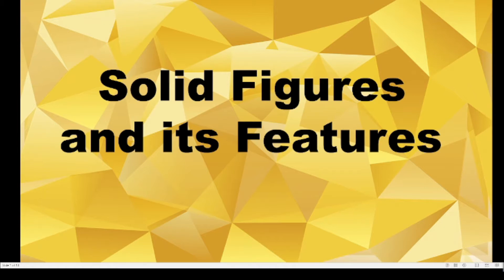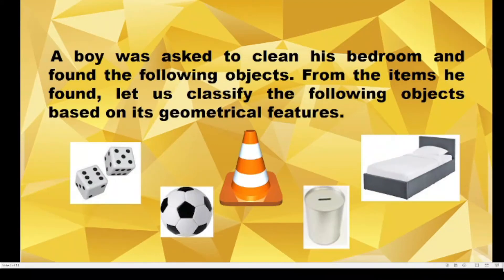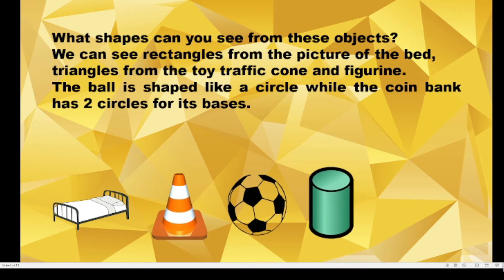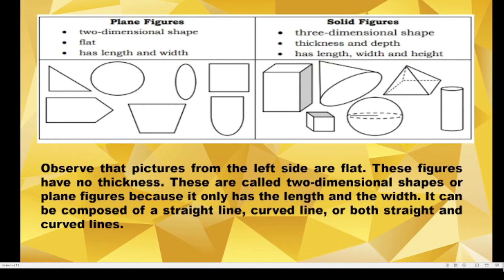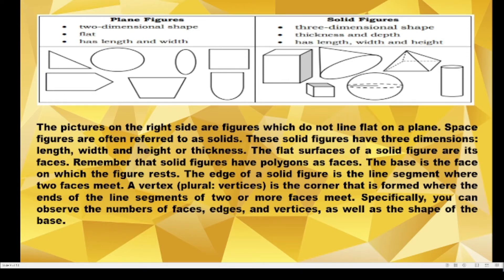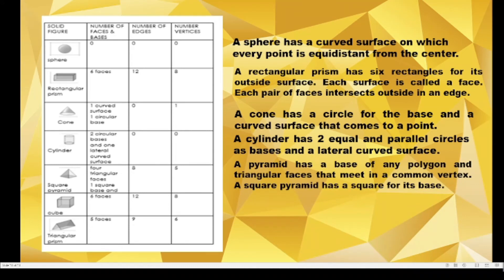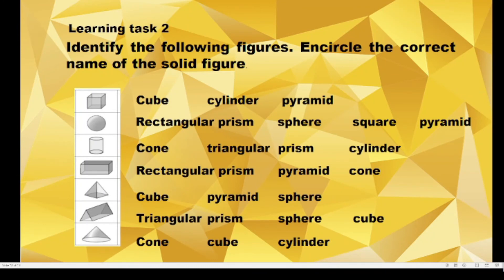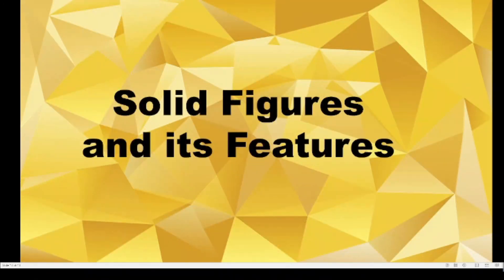SOLID FIGURES AND ITS FEATURES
VIDEO LESSON IN SOLID FIGURES MATH 6